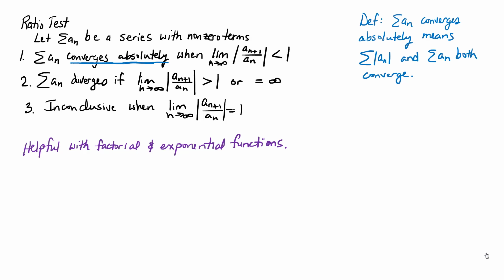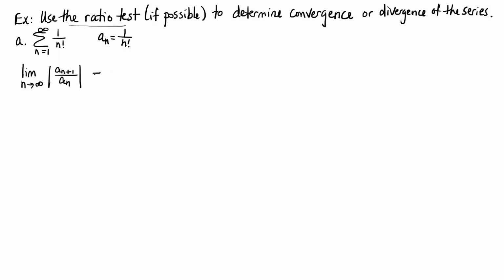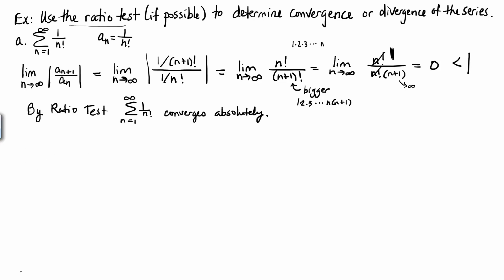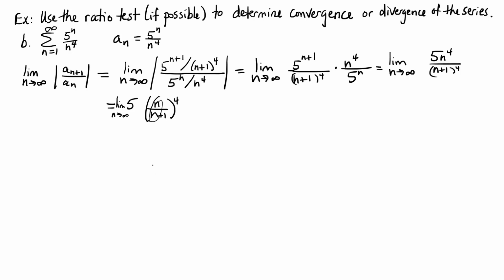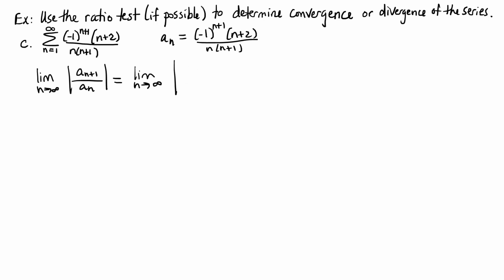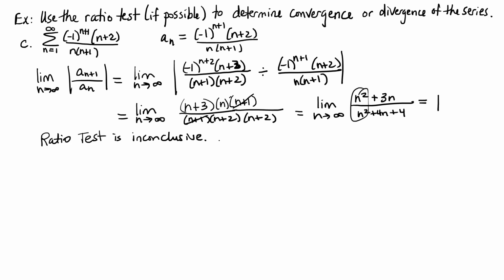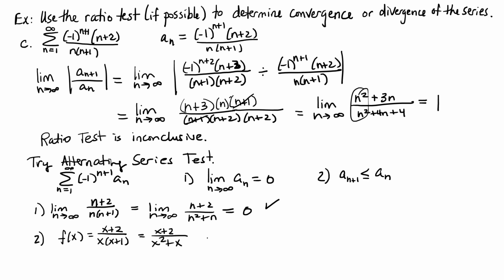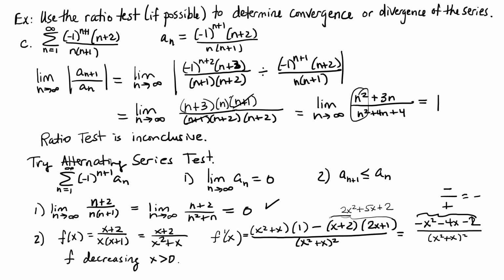Ratio Test Part 2 Testing Convergence of Series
In this video, I demonstrate three examples of applying the ratio test.  In one, the series converges, in one the series diverges, and in another the test is inconclusive.